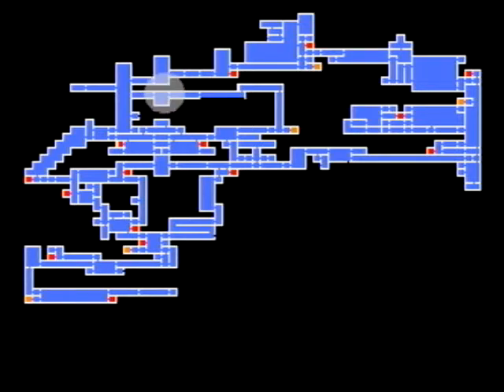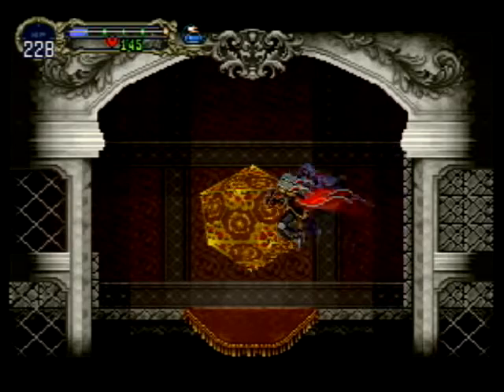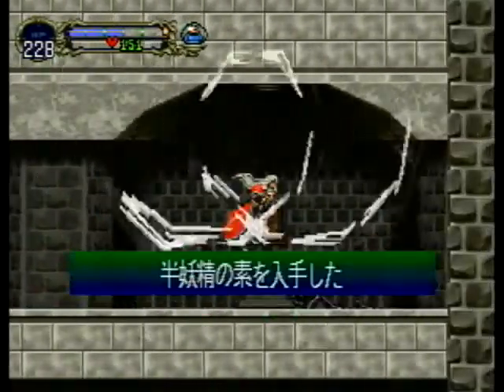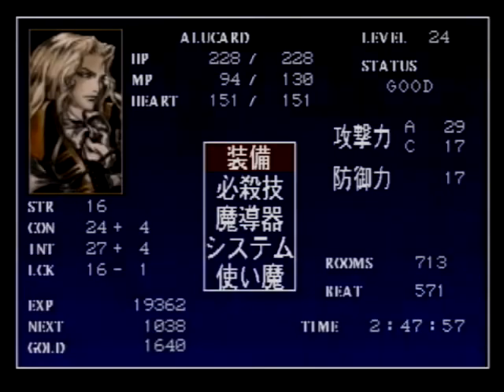Dracula X (Saturn) Playthrough, Part 0019